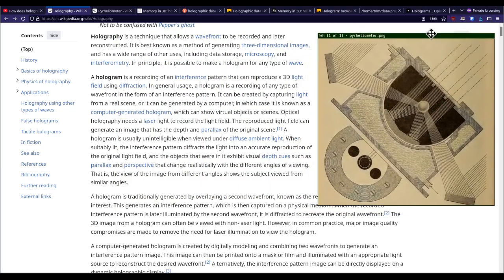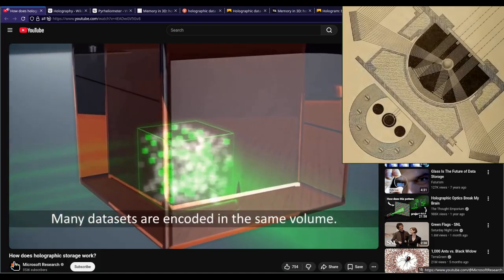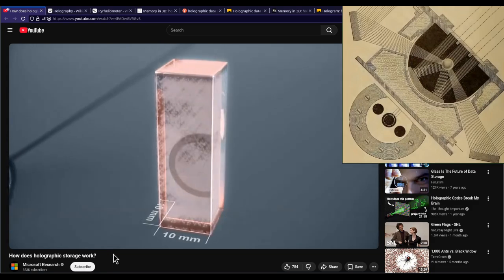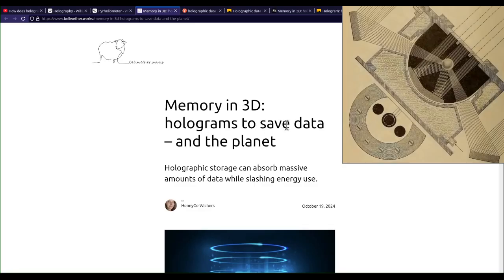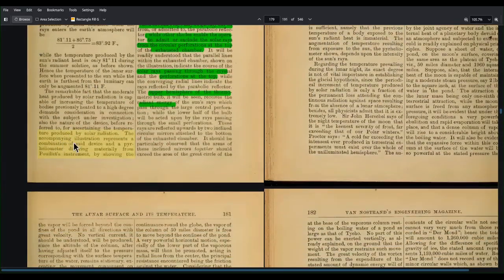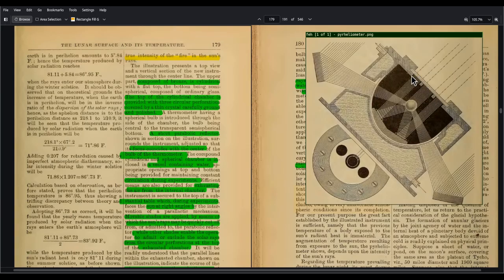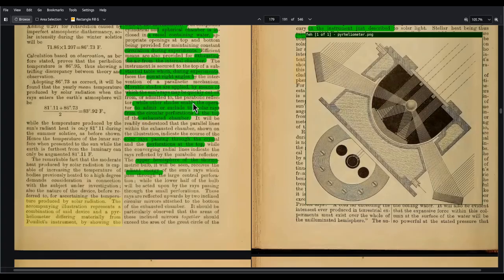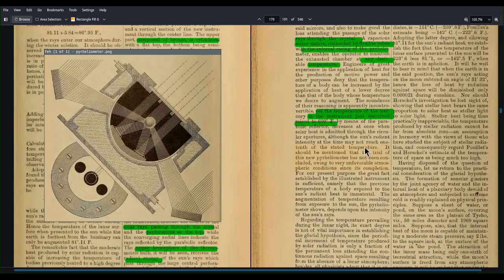Abundance? E03 Recover Lost Technology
What if we could have abundance instead of scarcity?
How is it even possible?
Episode 03
Find and Recover Lost Holographic Data Stored in Crystals!!!

TL;DW perform magic with crystals

Pyrheliometer source
Van Nostrand, David. Engineering Magazine, Volume XXXV, July-December, 1886, pp. 178-180.